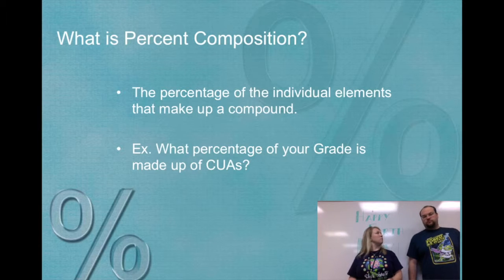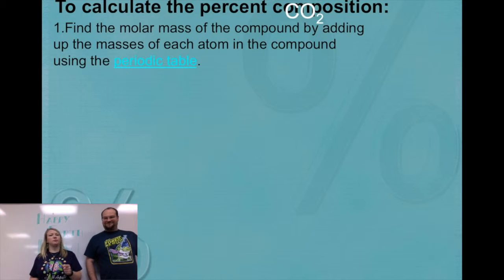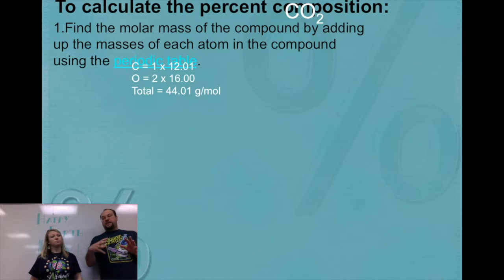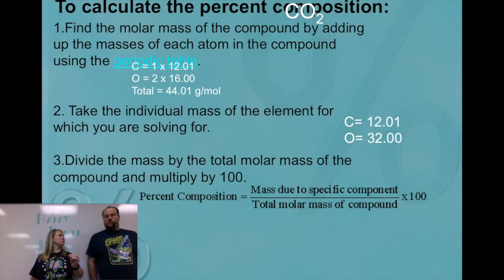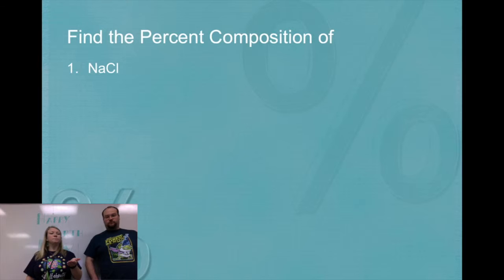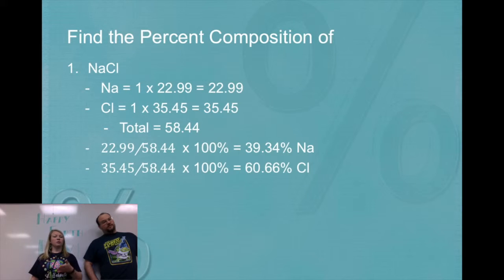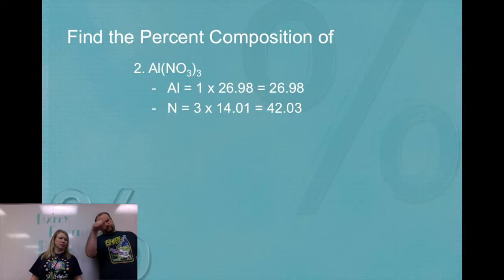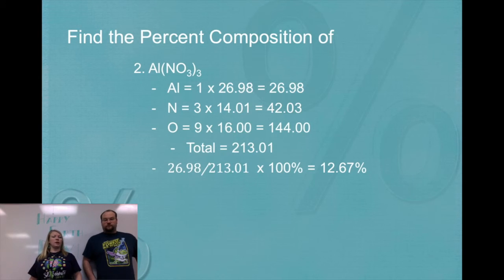Percent Comp Final